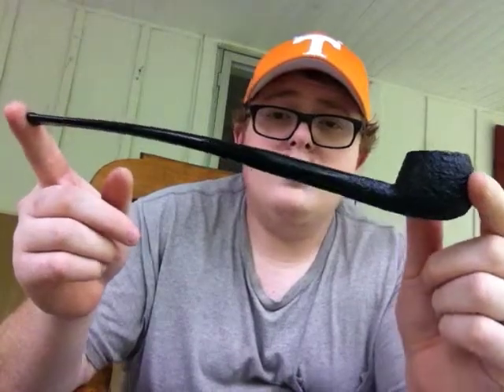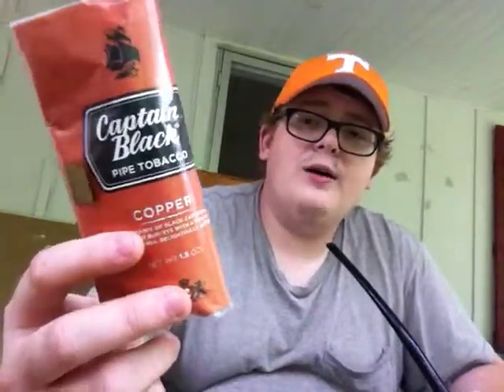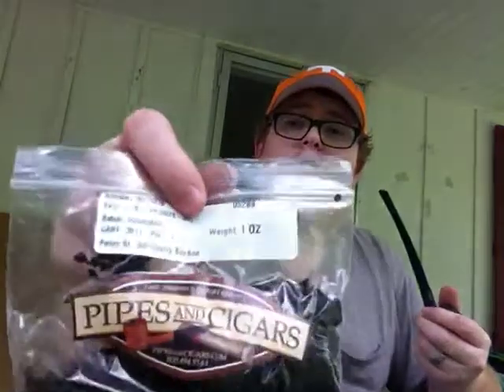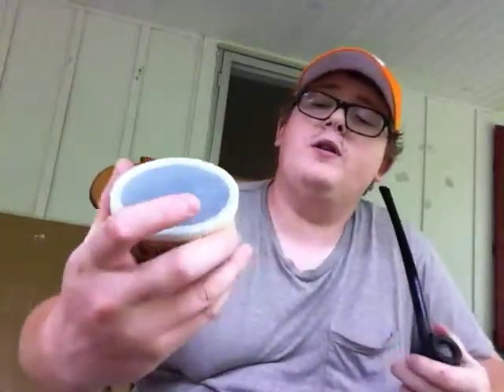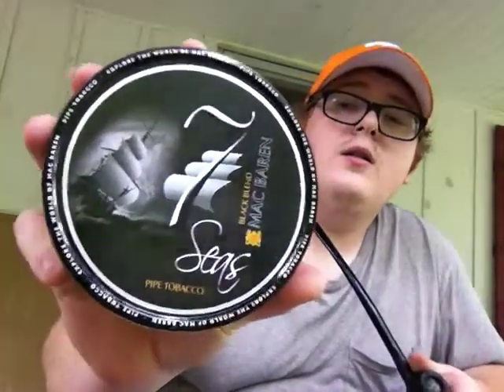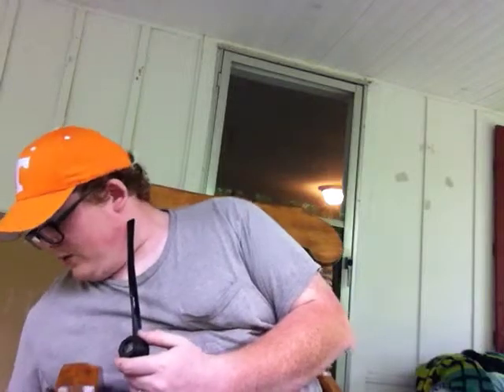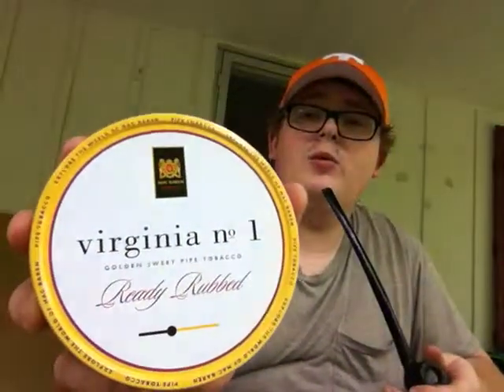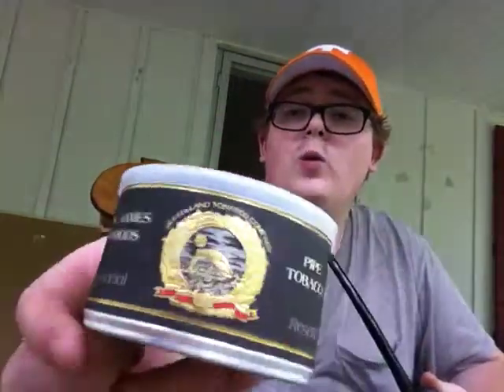My Haul From P&C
The original box opening video would not upload so this is a redo four days later.